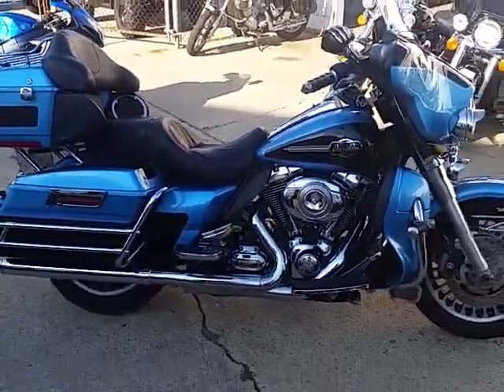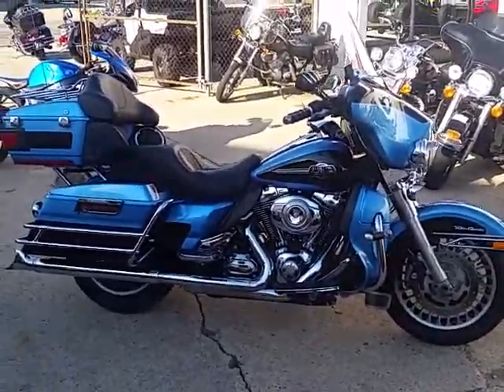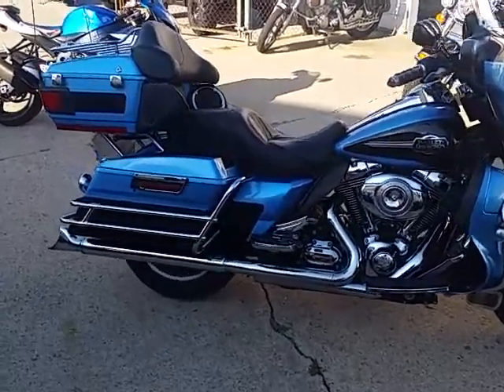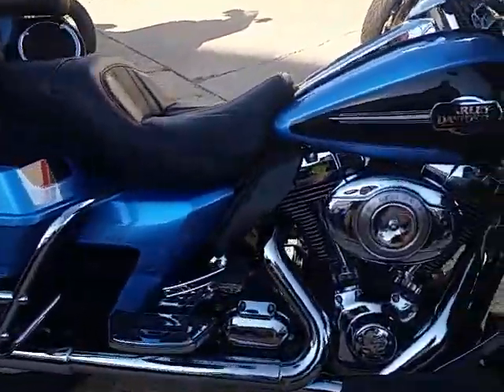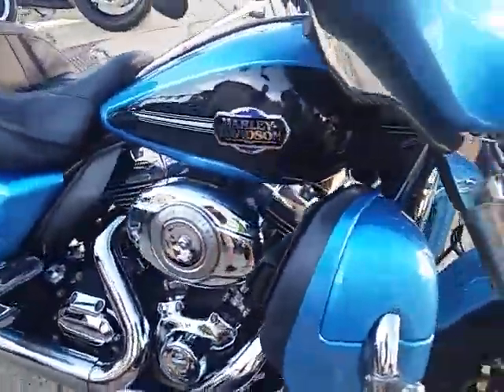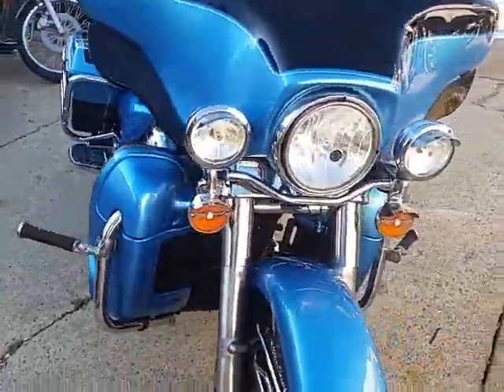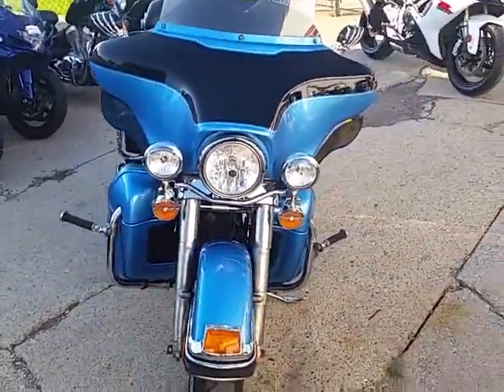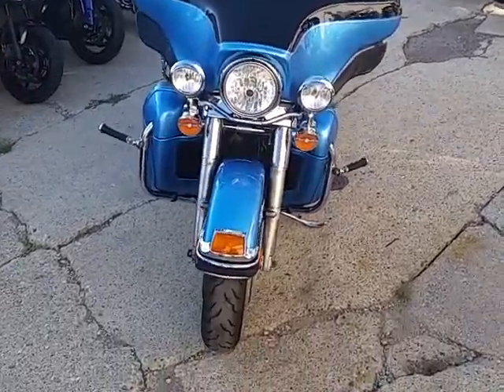2011 Harley Davidson Flhtcu U3003